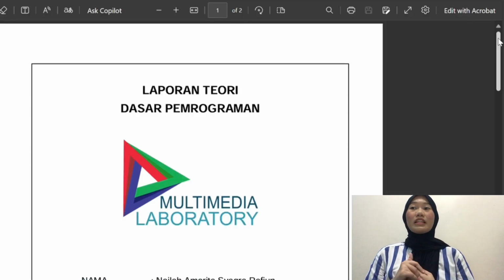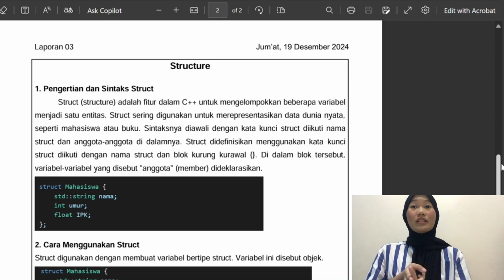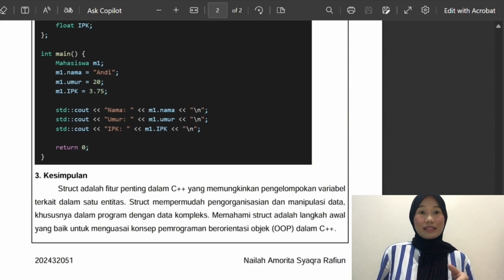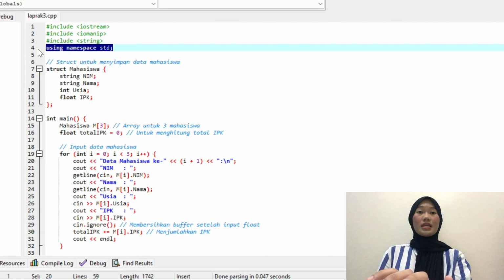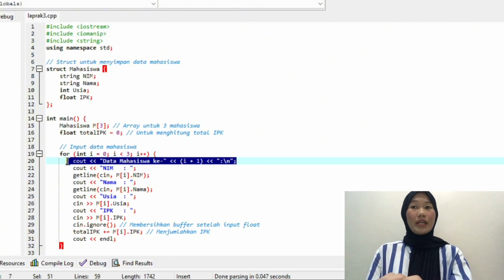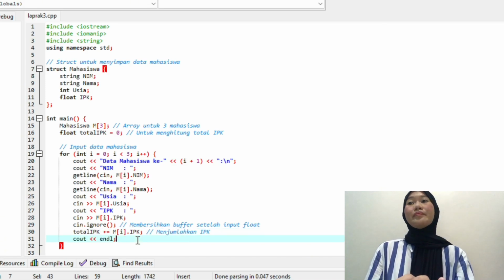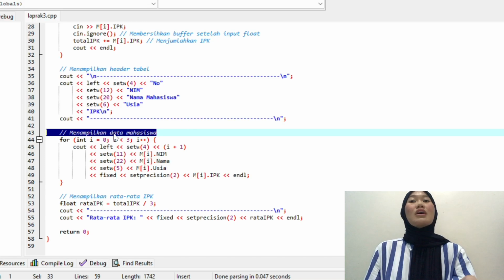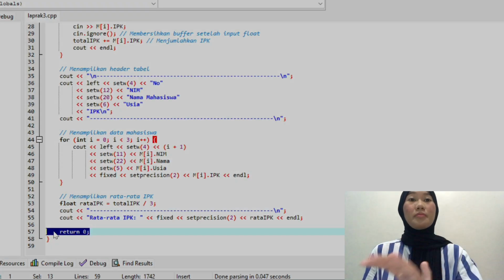Penjelasan_3_202432051_Nailah Amorita Syaqra Rafiun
Hello! My name is Nailah Amorita Syaqra Rafiun, with NIM 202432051, from Class B, S1 Information Systems Study Program.

In this video, I will explain the DEV C++ program that I created with
1. Displaying tables such as No, Nim, Student Name, Age, and GPA.
2. Displaying the average GPA of the input student data.
3. The amount of data inputted: 3 student data. with output displaying my moving NAME and NIM.